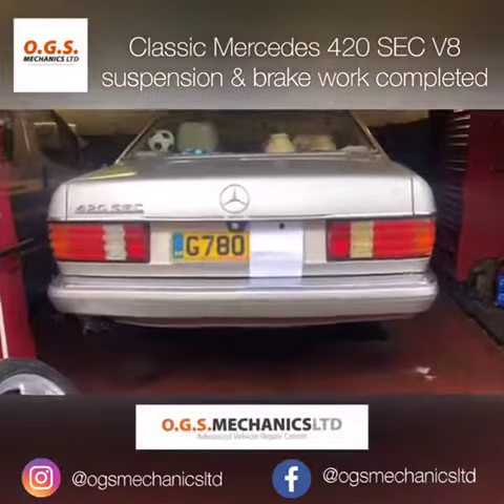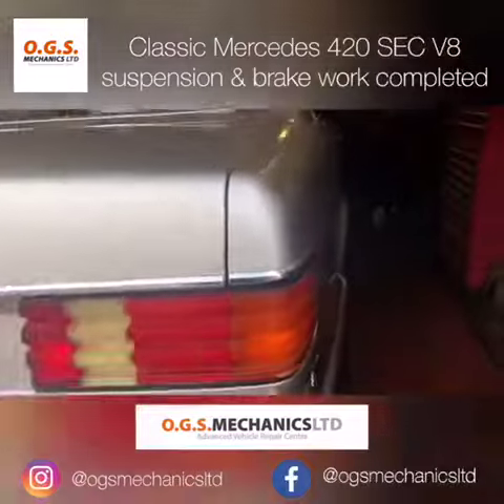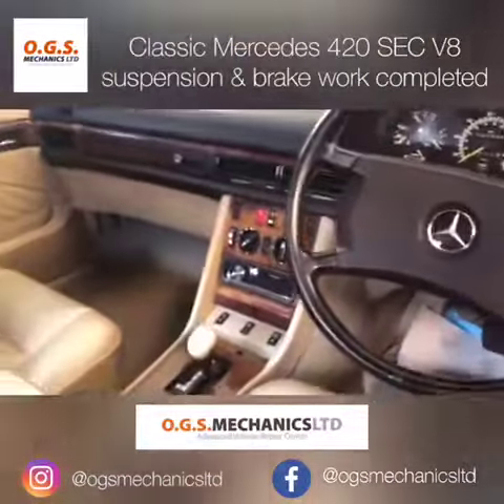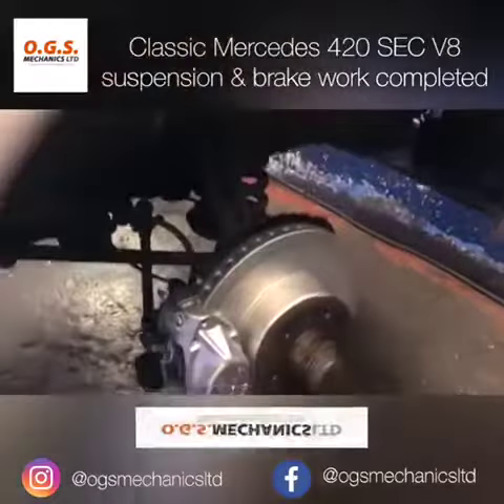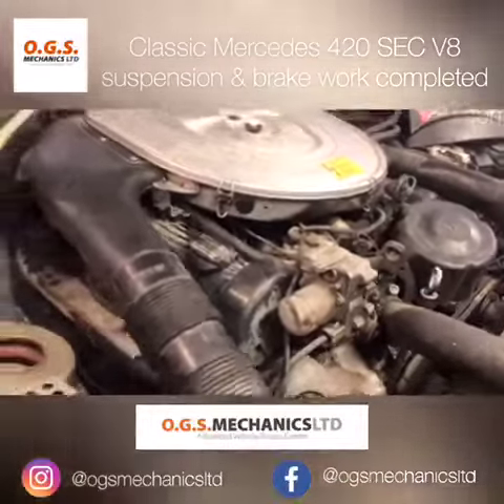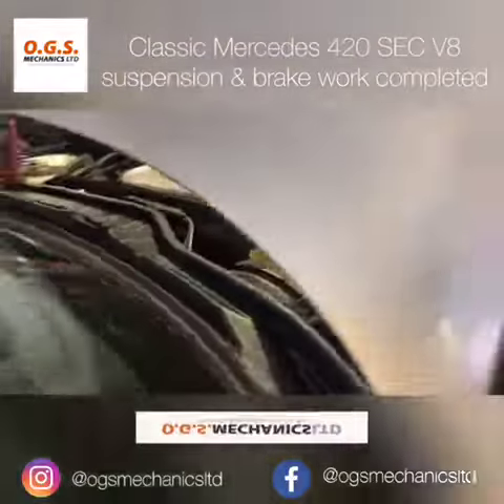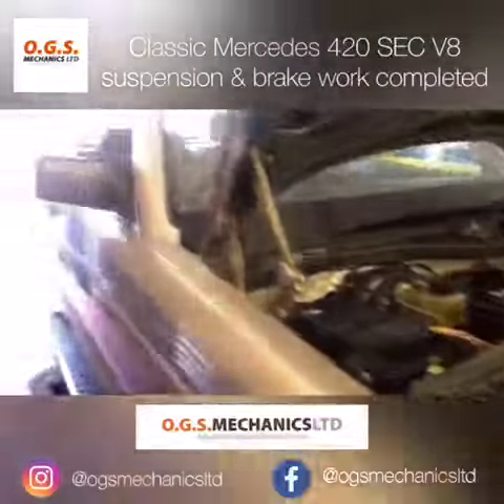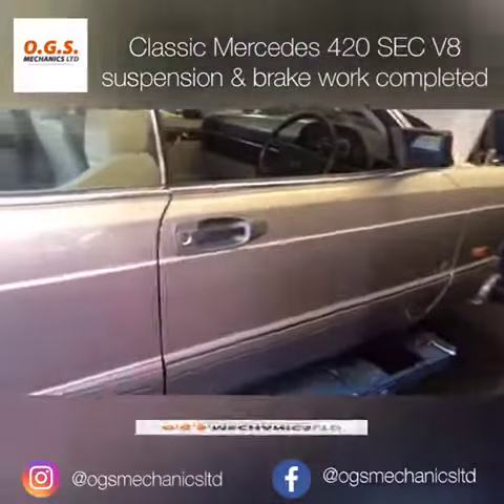G REG CLASSIC MERCEDES W126 420 SEC V8 suspension/brakes DONE!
Time for some work on this CLASSIC 😍A piece of motoring history right here! 👍 👉Check out this Nice example of this G reg Classic Mercedes W126 420 SEC V8 .suspension & brake work completed by our specialist mechanics @ogsmechanicsltd! 💯 Engineering at its best .. nice to see these classics back on the road! 😀🙌🏽 Visit our Facebook page @ogsmechanicsltd
🔸RAC APPROVED GARAGE

Advanced Vehicle Repair Centre
All makes and models, no matter how small or big the problems are with your vehicle. we can repair them!

OGS Mechanics is a specialised garage based in Finchley Central, London that carries out repairs, maintenance, ADAS calibration, engine rebuilds, extraction of stuck injectors and glow plugs, advanced coding and programming for almost all vehicles on the road.